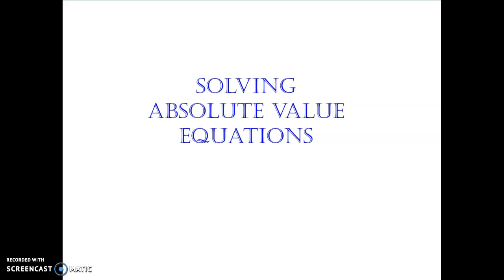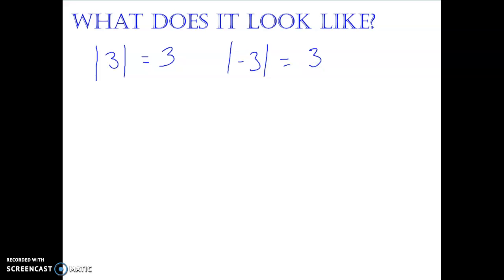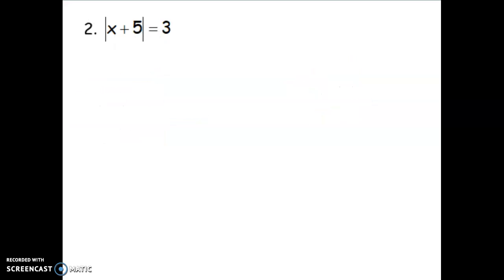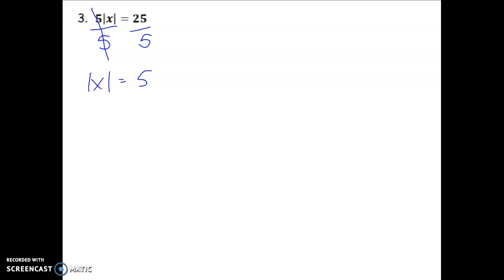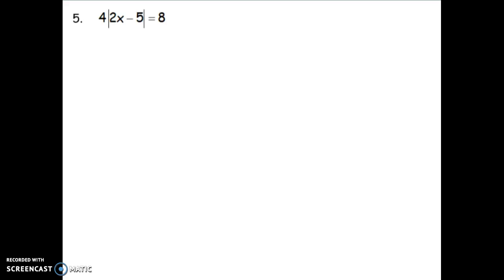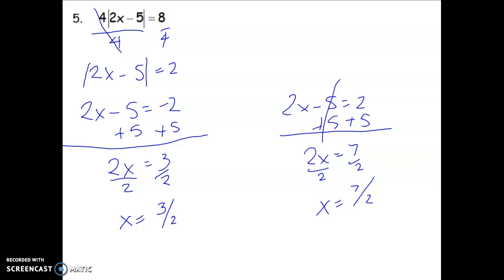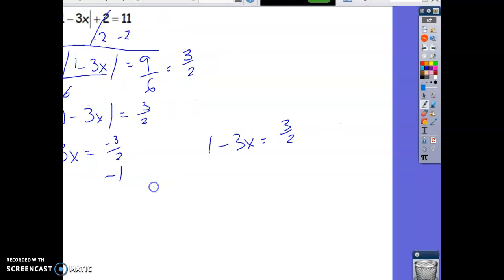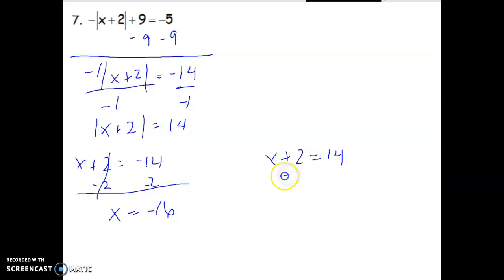A2 U0L5 Absolute Value Equations